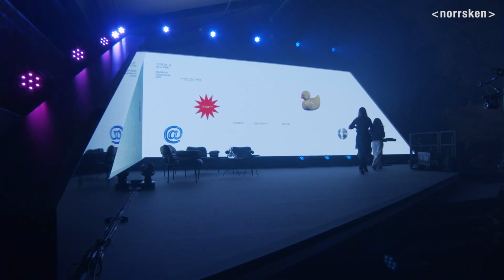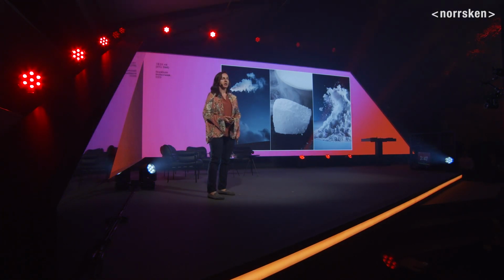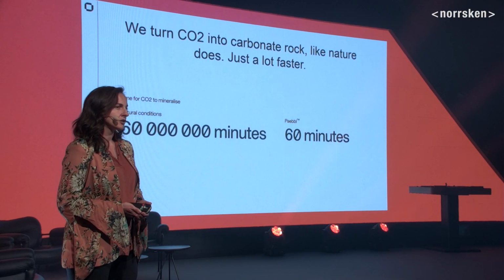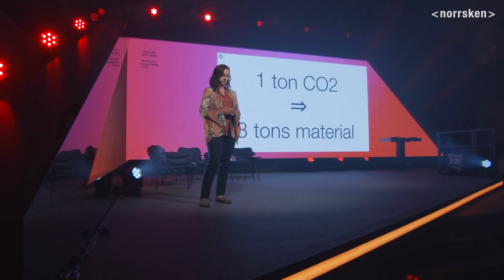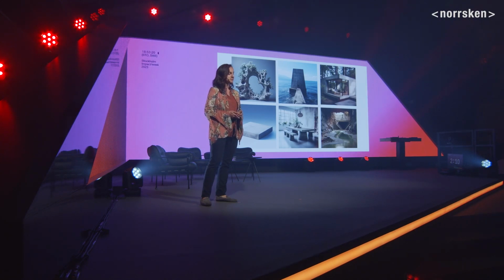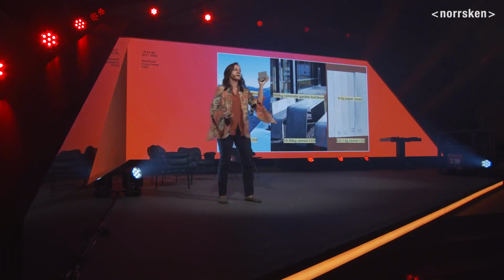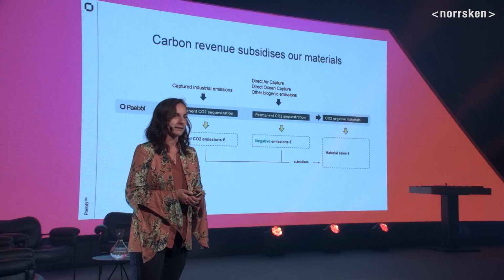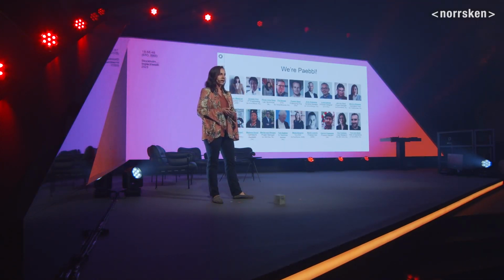Paebbl l Live during Impact/100 2023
Marta Sjögren, Co-Founder, Co-CEO of Paebbl. Recorded during Stockholm Impact/Week 2023.

Do you realize that there are literally thousands of people out there working on mind-blowing solutions to the world’s greatest challenges?
Well, that’s why we at Norrsken have created the Impact/100. It’s a list of the world’s most promising impact startups, as chosen by Norrsken and our partners. You could say a lot about them, but it’s basically this: It's 100 ways to fix the future.

The Impact/100 exists to give you energy, hope and positive inspiration. And to remind you that, even though things might not always look so hot, there’s some incredible role models out there. And they deserve our praise and our recognition.